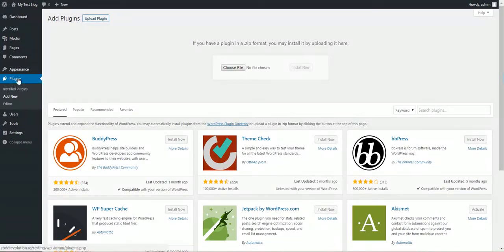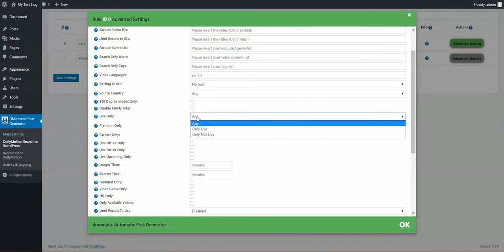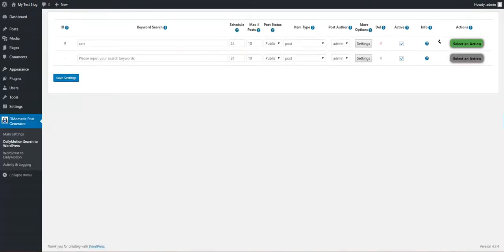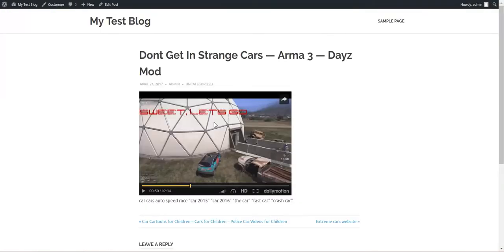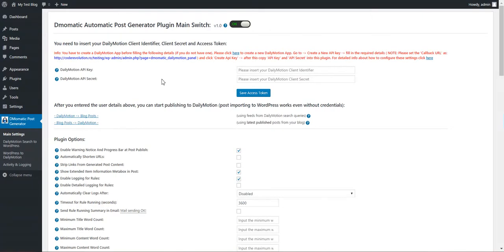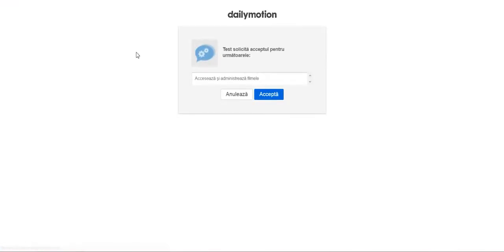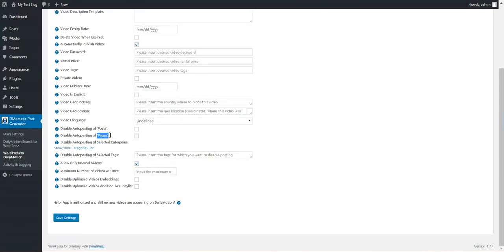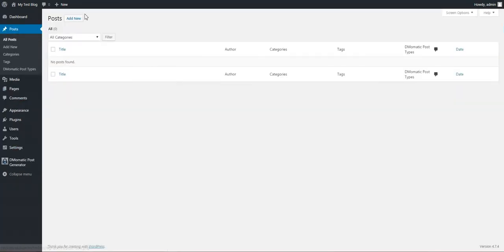DMomatic Automatic Post Generator and Dailymotion Auto Poster Plugin for WordPress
This plugin will generate content for you, even in your sleep using Dailymotion feeds. Also, it will generate Dailymotion posts every time you post on your blog a post with a linked video in the content (remote or local file).